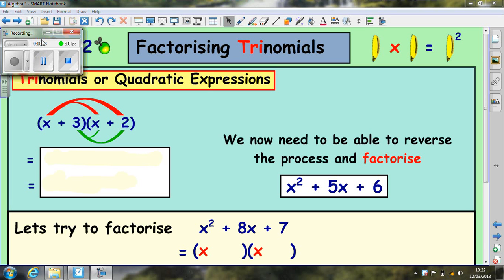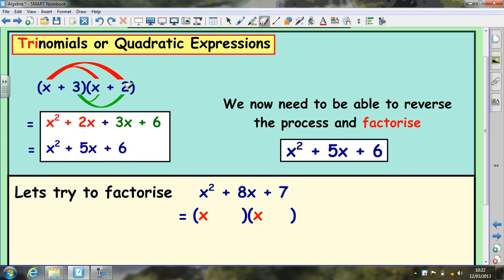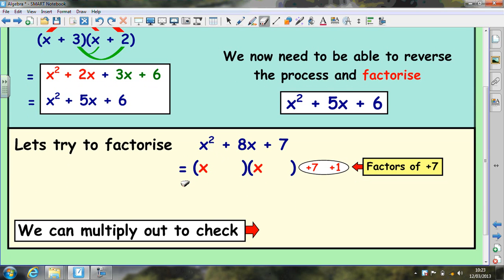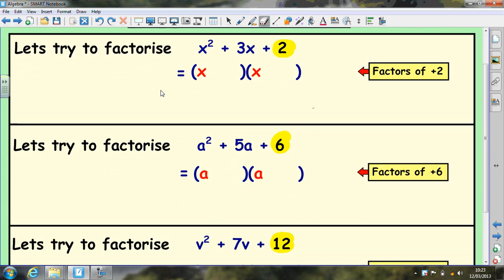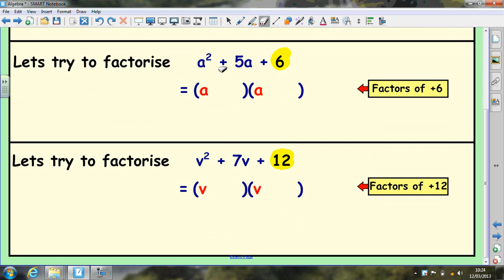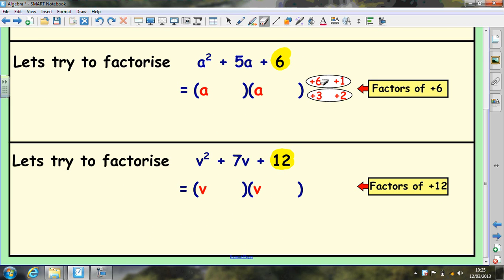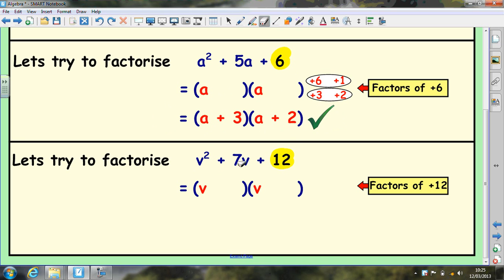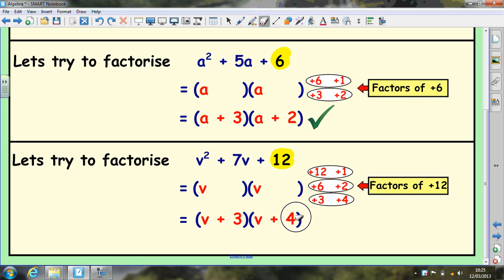Factorising - How to factorise Simple Trinomials (Quadratic Functions ) Part 2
A Maths lesson that shows you how to factorise easy trinomials with all positive signs.  These Trinomials are simple in the sense of a 1 infront of the  x^2  term.